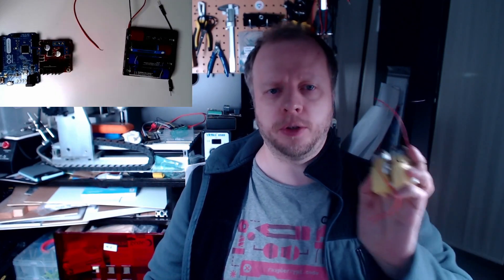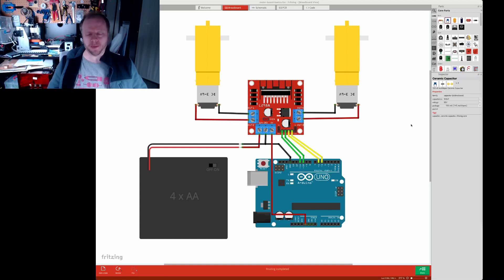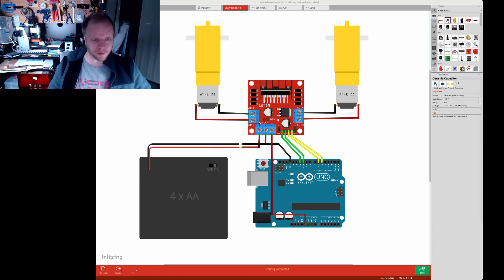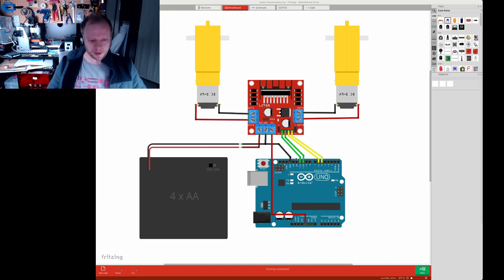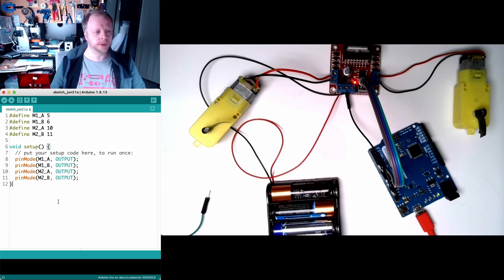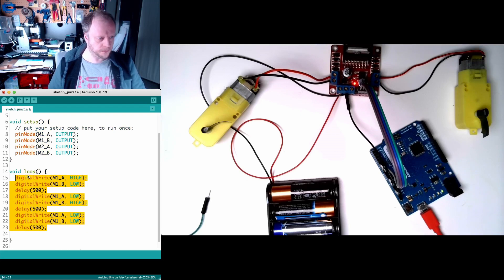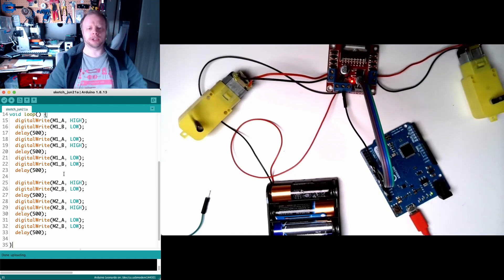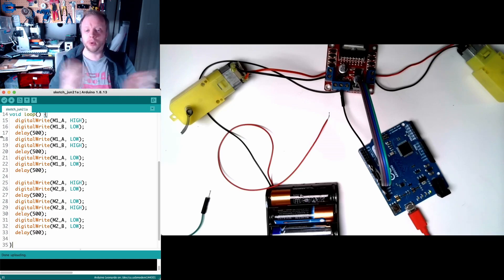Robotics Motor Control Tutorial in less than 4 minutes!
As a robotics beginner, how do you control a motor? In this video tutorial, see the basics of controlling a motor in less than 4 minutes. By the end - you'll know enough to use motor control in your robotics project.

This is a short video for a beginner showing why you'll need a DC motor controller for robotics, and how to connect motors to an Arduino (or other microcontrollers) using one.

Materials used:
* L298n Motor controller module
* 2 x Plastic Gear Motor
* An Arduino Leonardo
* Four male-to-female and 1 male-to-male jump wires.
* Some black masking tape - just so axle movement is visible.

Tools used:
* A single small flat screwdriver.
* A USB Cable
* A computer running the Arduino IDE
* Fritzing to draw the circuit

Chapters:
00:00:00 Introduction to robotics motor control
00:00:13 Why you shouldn't plug a motor directly into an Arduino or Raspberry Pi
00:00:25 What a motor controller does
00:00:37 Arduino motor controller wiring diagram
00:01:32 PWM pins on the Arduino
00:01:40 Tools you'll need to connect a motor controller
00:01:46 Writing Arduino code to control motors
00:02:52 Demonstrating the motors being controlled by the Arduino
00:03:00 Next steps for learning robotic motor control